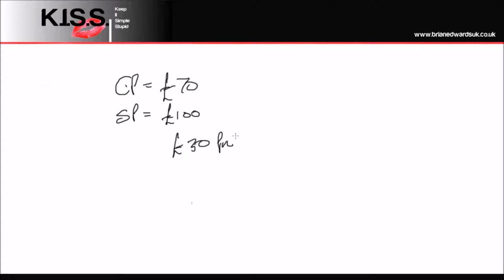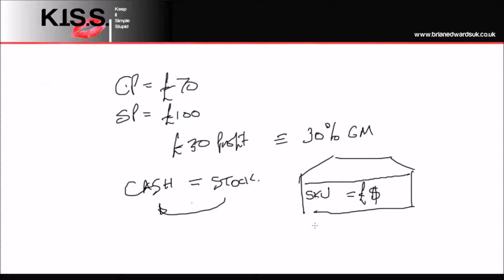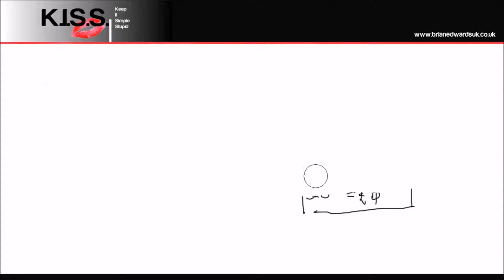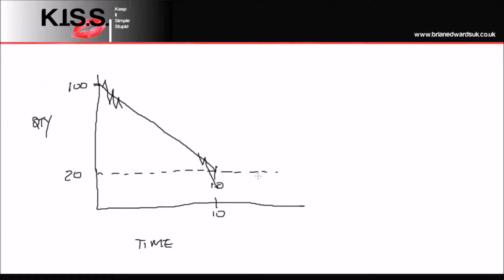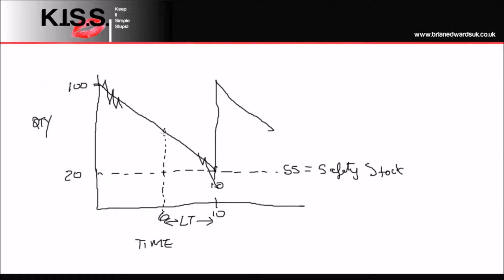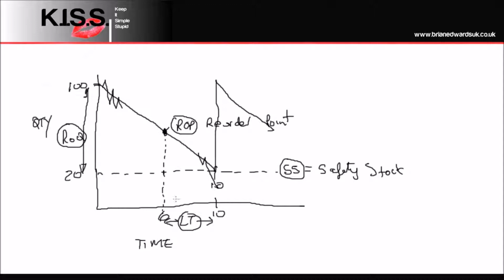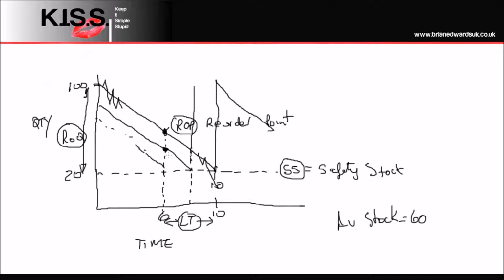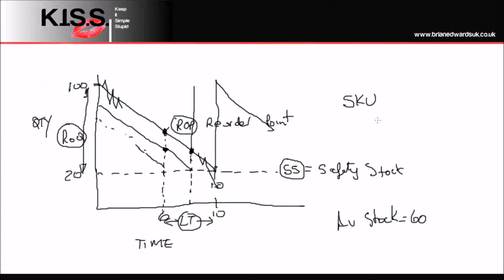Improve cashflow by reducing inventory levels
Whiteboard session explaining the stock control graph